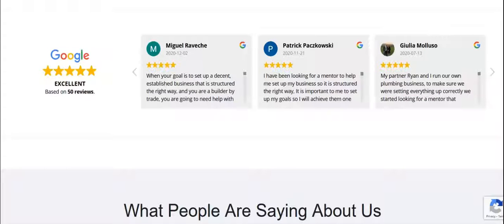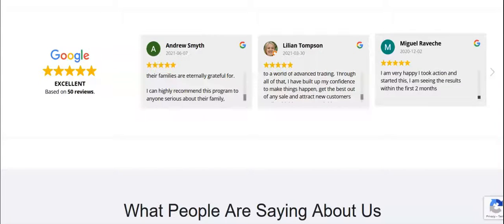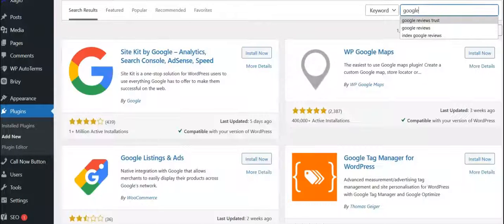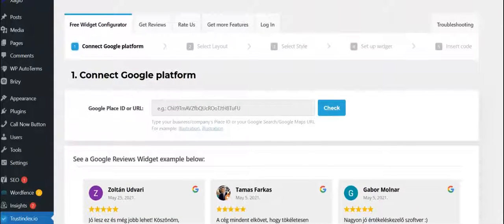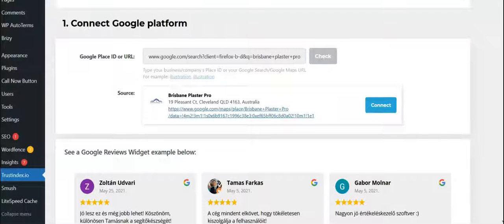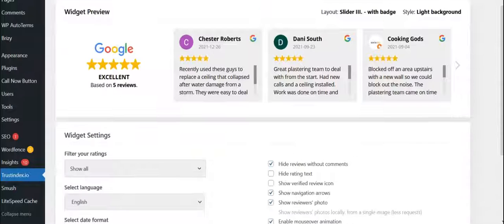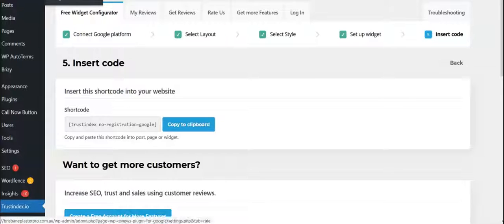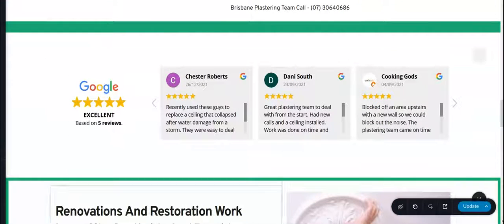How To Display Google Reviews On Wordpress Website How To Add Google Reviews To Your Website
How To Display Google Reviews On Wordpress Website  Add Google Reviews To Your Website

If you are interested to get more google reviews for your business you need to check out
We make it easy for you to get new Google Reviews everyday from your happy customers

This video is about how to display google reviews on wordpress website   but also try to cover the following subject:
-how to add google reviews to your website
-how to embed google reviews on your website
-display google business reviews

One thing I noticed when I was looking for information on how to display google reviews on wordpress website was the absence of relevant information.
How to display google reviews on wordpress website nevertheless is an subject that I understand something about. This video for that reason should matter and of interest to you.
Follow our videos about how to display google reviews on wordpress website as well as various other similar subjects

Now that you have actually watched our YouTube vid about how to display google reviews on wordpress website did it help you?

I used Screen Cast O Matic to film and edit this video.